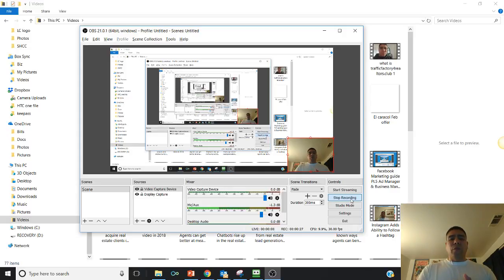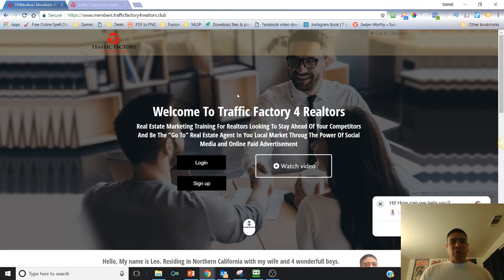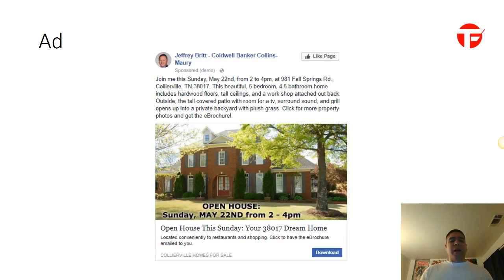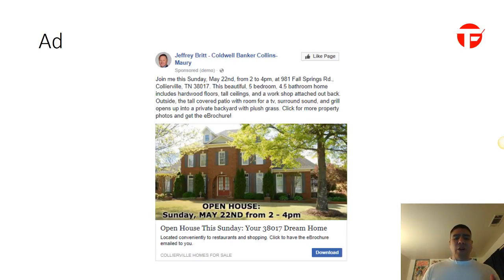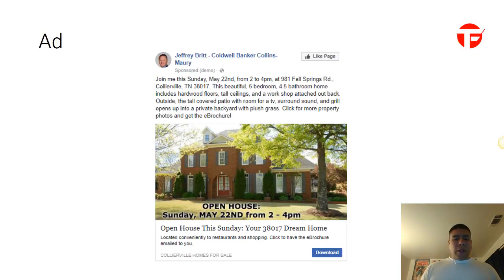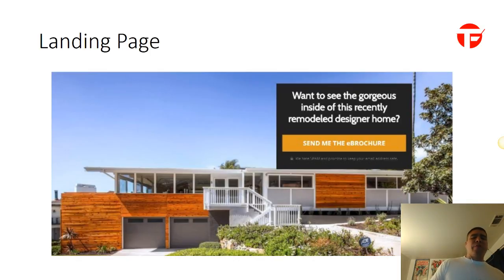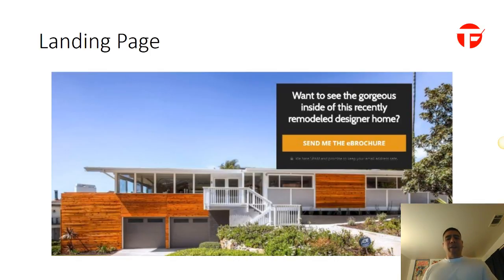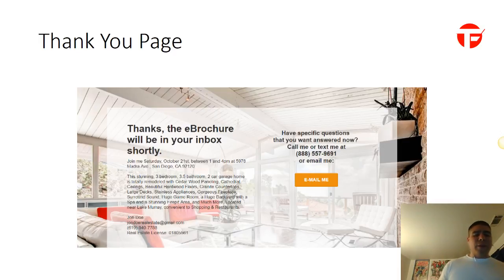Need more people to attend your open house? Check This Facebook Ad Idea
Marketing And Lead Generation Training -

When hosting open houses for your exclusive listings, you’ll need to do more than just a simple email blast and newspaper ad to promote them effectively. In fact, there are several other real estate marketing methods you should prioritize and employ to spread awareness of upcoming showings you will host that can get lots of walk-in traffic and generate lots of interest in your listings.